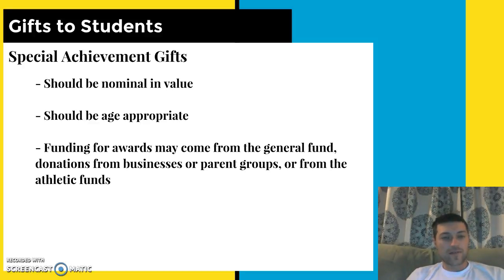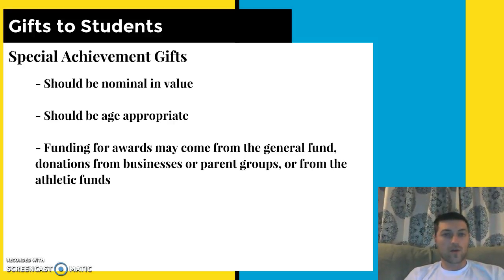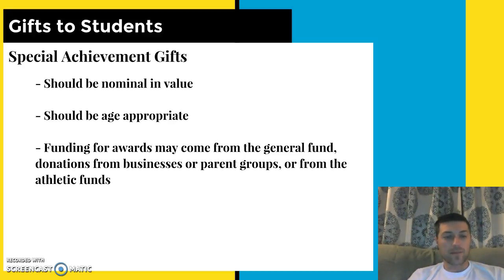Schneider - Staff/Student Gifts